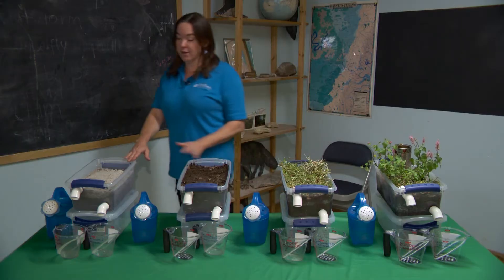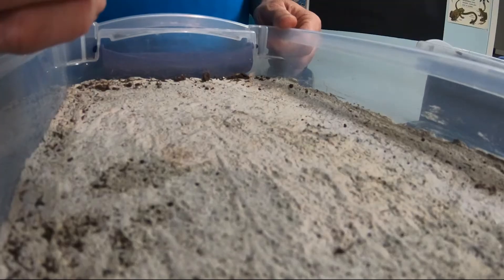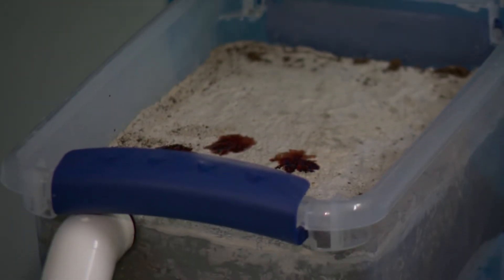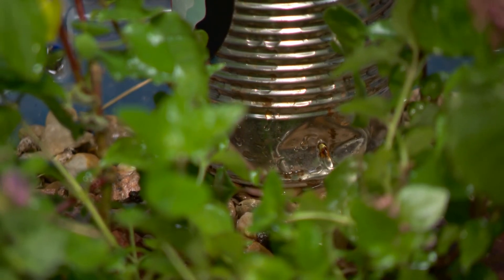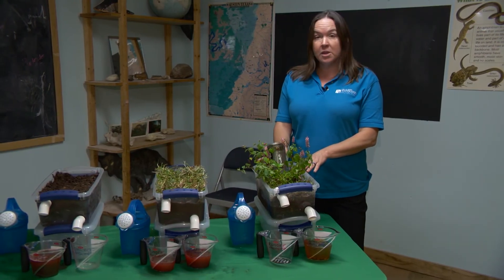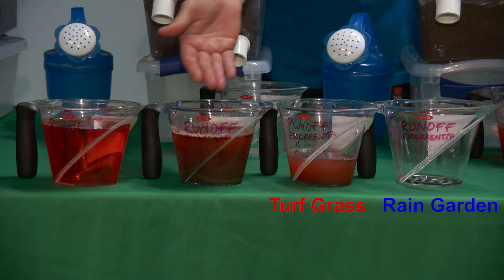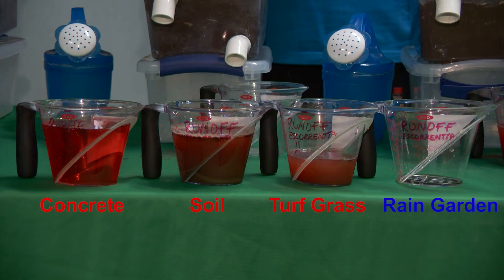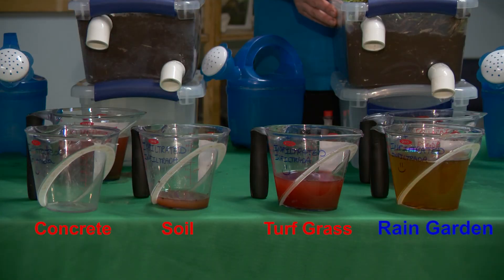Soak-In/Runoff Model - Demonstration Video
See how different types of land cover (like parking lots, lawns, and gardens) affect how much water runs off the land, instead of soaking into the ground, and how pollution on the land washes to our creeks and river!  Get easy instructions to build these portable educational models in the Curriculum section of